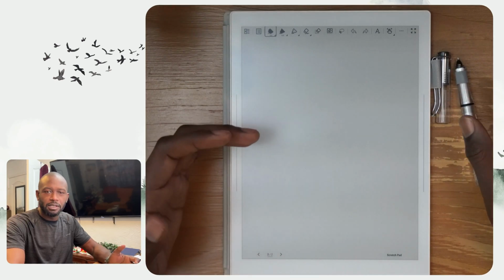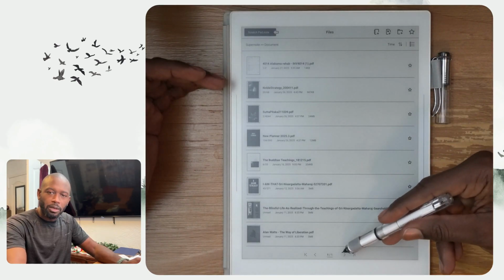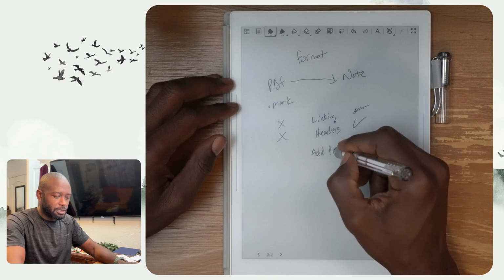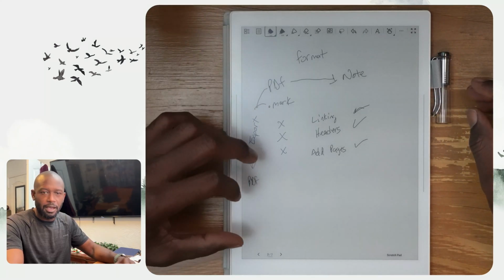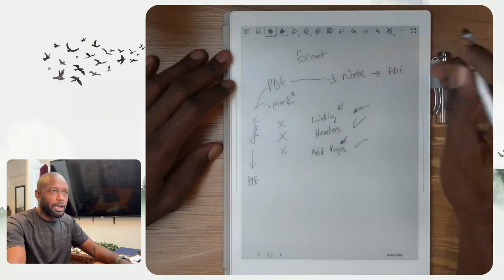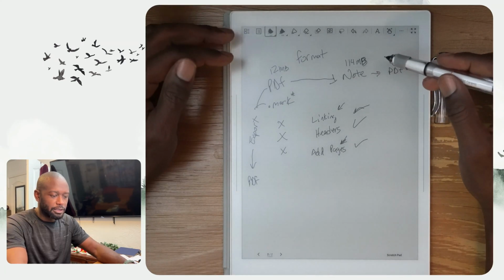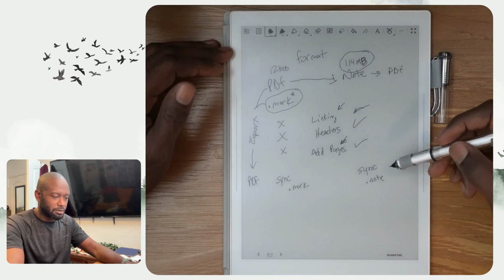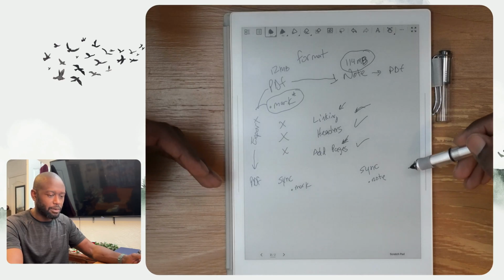PDF or Native? Things You Should Know - Supernote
In this video, I show how Supernote handles PDF and Note files to you consider the pros and cons to using one or the other.